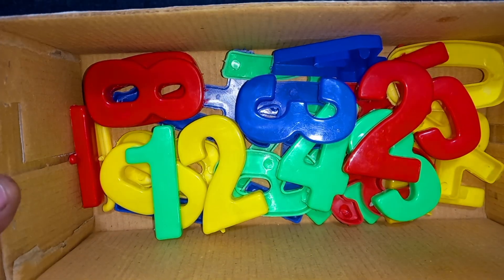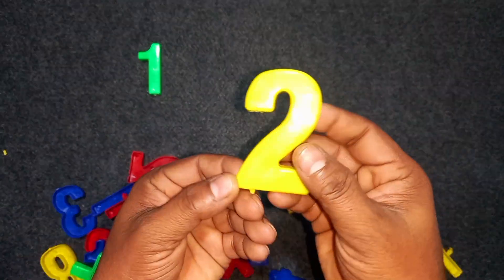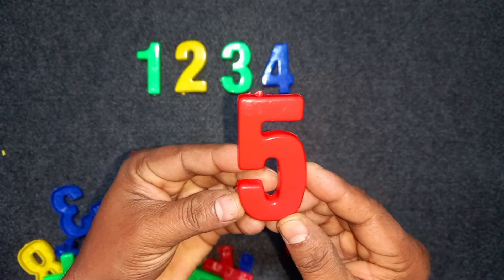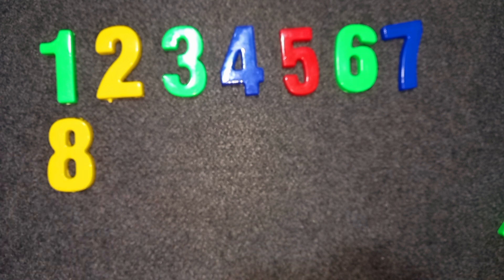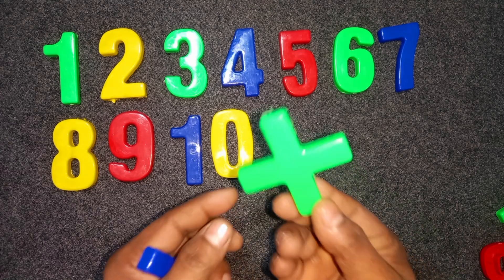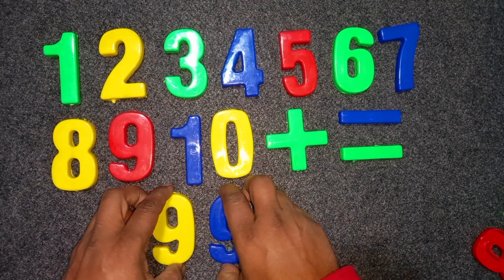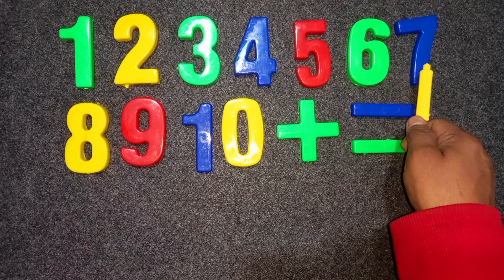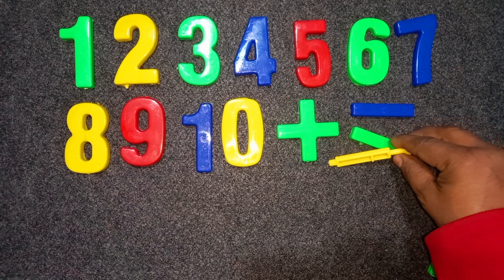Learn Counting 1- 100 | Easy Numbers Song In English For Kids - Beginners | 1-100 Rhyme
Transcript1-100 Counting Song In English For Kids - Easy Numbers Song In English For Kids

1. Calling a member of a family or a friend using a mobile phone.
2. Calculating your daily budget for your food, transportation, and other expenses.
3. Cooking, or anything that involves the idea of proportion and percentage
4. Weighing fruits, vegetables, meat, chicken, and others in the market.
5. Using elevators to go places or floors in the building.
6. Looking at the price of discounted items in a shopping mall.
7.  Looking for the number of people who liked your post on Facebook.
8.  Switching the channels of your favorite TV shows.
9. Telling time you spent on work or school.
10. Computing the interest you gained in your business.

numberscounting numbers1to100 1to100countingLearn to Counting 1 to 100 | 123 numbers | one two three, 1 से 100 तक गिनती, 1 to 100 CountingBest Learn ABC Puzzle | Preschool Toddler Learning Toy VideoLearn to Counting 1 to 100 | 123 numbers | one two three, 1 से 100 तक गिनती, 1 to 100 CountingA for apple | अ से अनार | abcd | phonics song | a for apple b for ball c for cat | abcd song | abcde